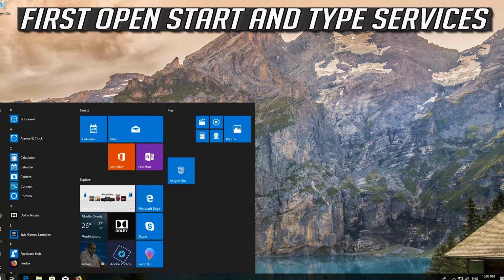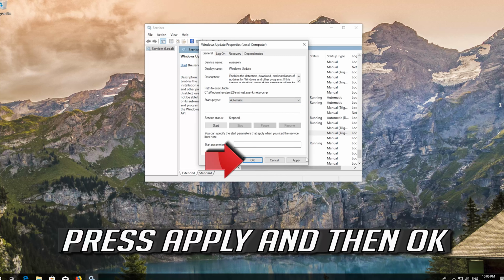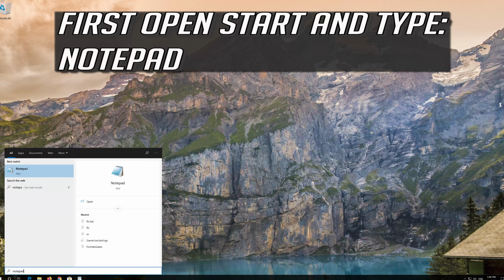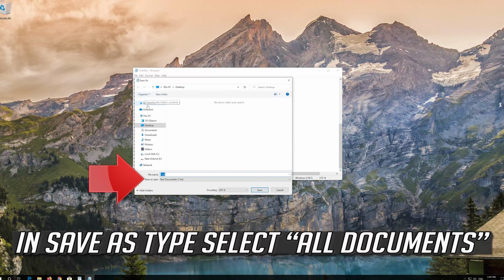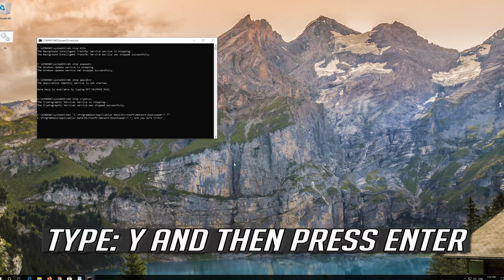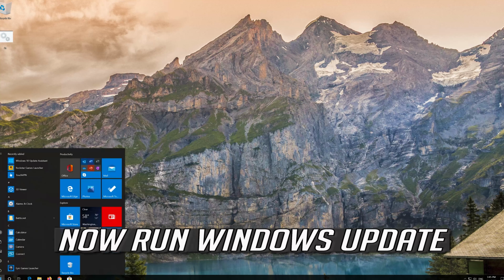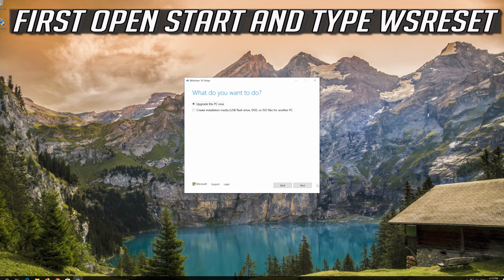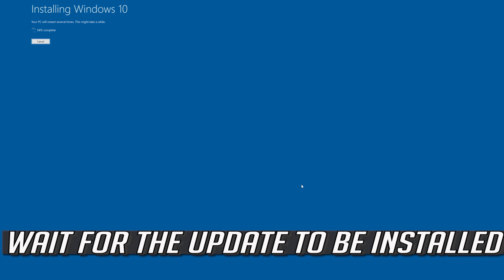How to Fix Windows Update Error 0xC0020036 in Windows 10 [Tutorial] 2025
How to Solve Windows Store Error 0xC0020036 in Windows 10. How do I fix error code  0xC0020036 in Windows 10. Error Code 0xC0020036 when installing Windows Updates Fix. Steps to Fix Error 0xC0020036 Windows. Solution to Windows 10  Error Code 0xC0020036 . Fix Windows Update error code 0xC0020036.